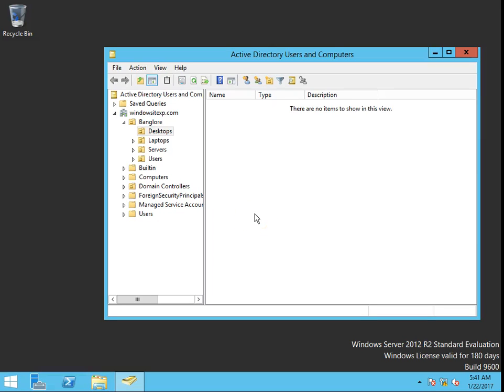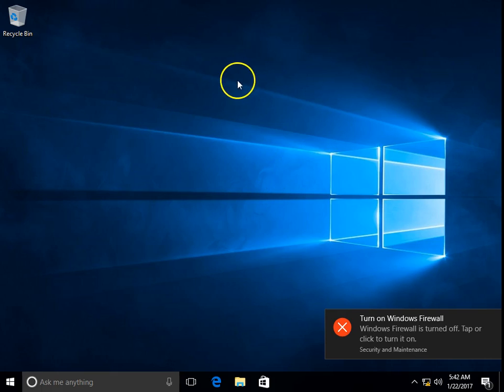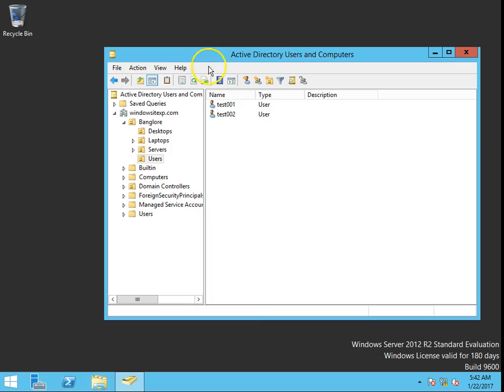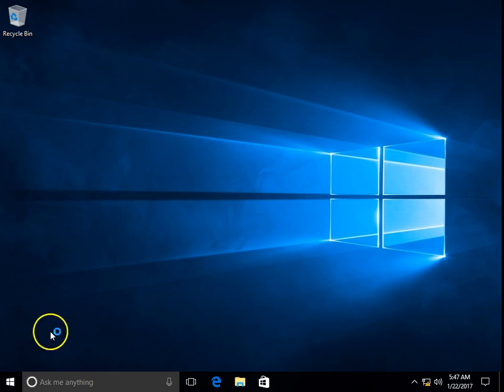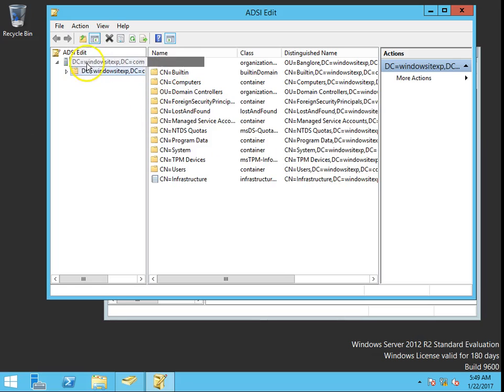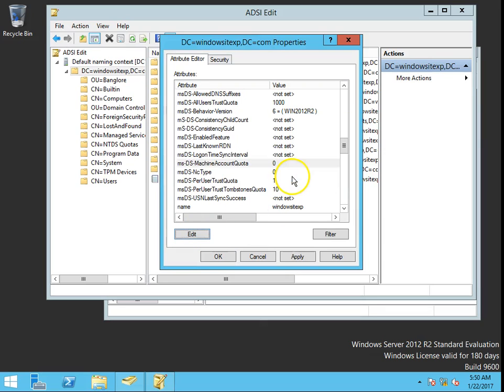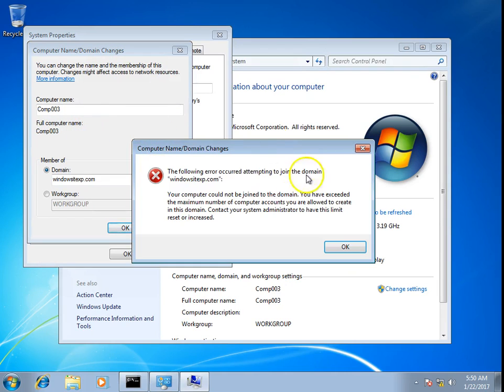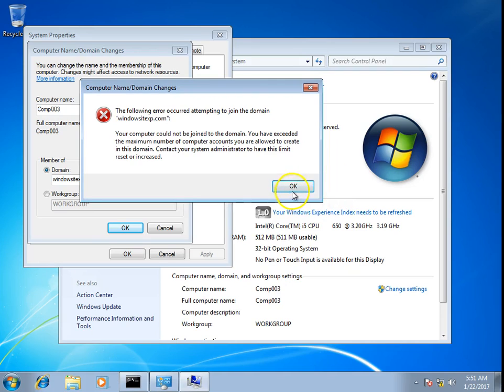Restrict Domain Users to Join Computers Into Domain | Windows Server 2012 R2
Hello Guys,